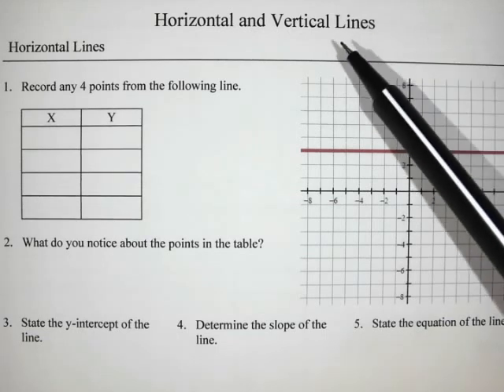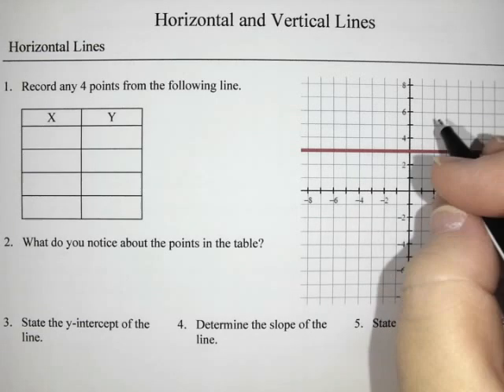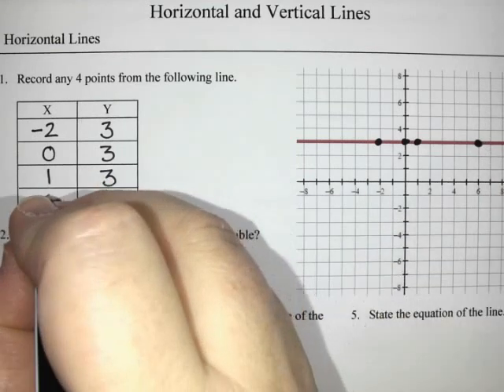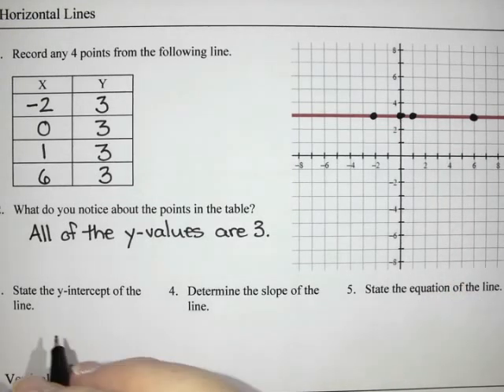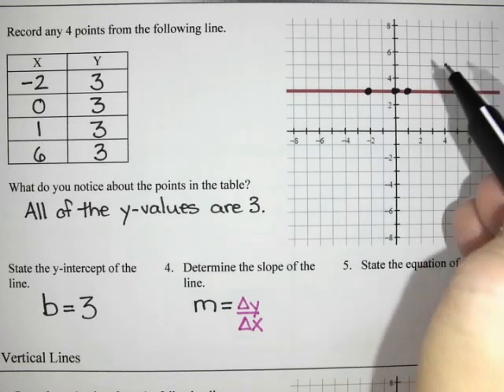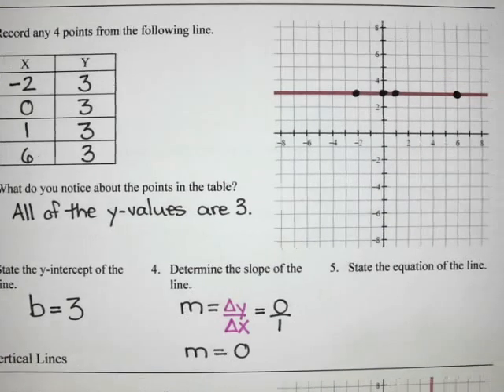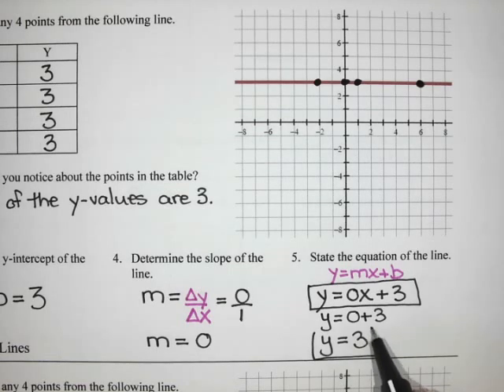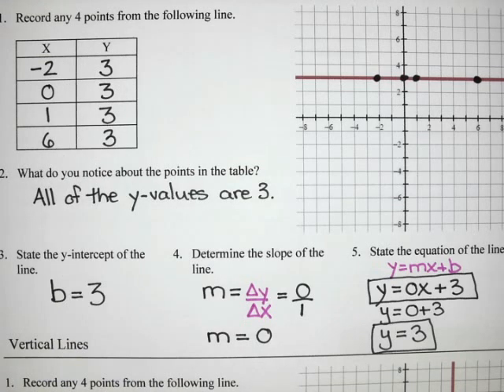Horizontal and Vertical Lines Part 1